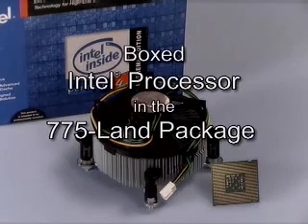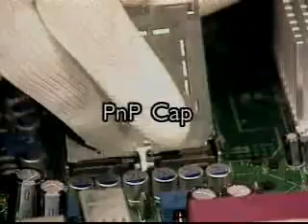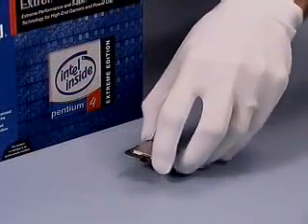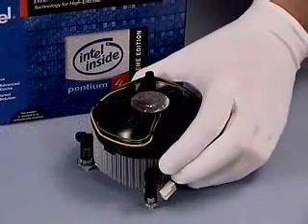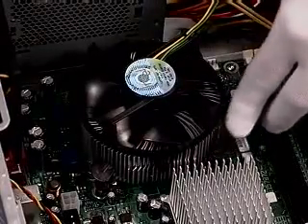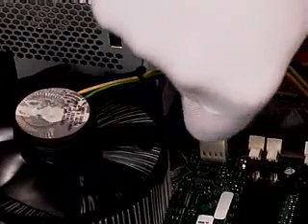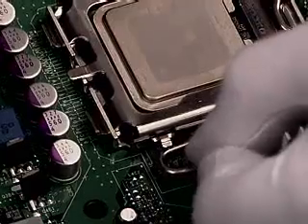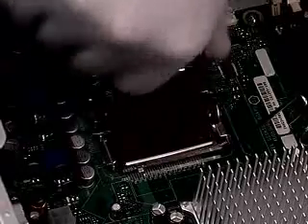Instalasi Intel CPU Belajar Merakit Komputer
Langkah - langkah tepat Instalasi Intel CPU Belajar Merakit Komputer secara detail saya rekomendasikan kunjungi situs kami dan dapatkan Ebook panduan Lengkap teknisi komputer